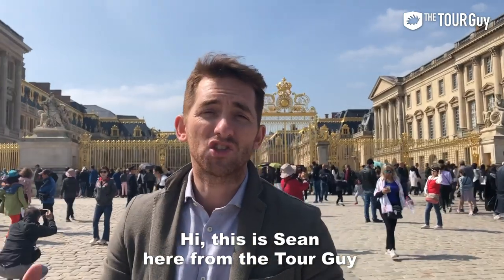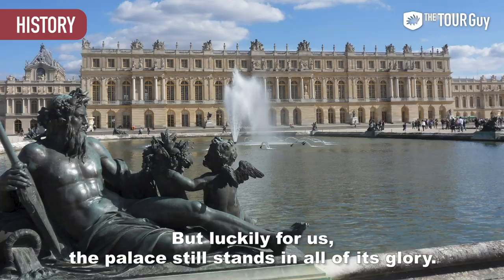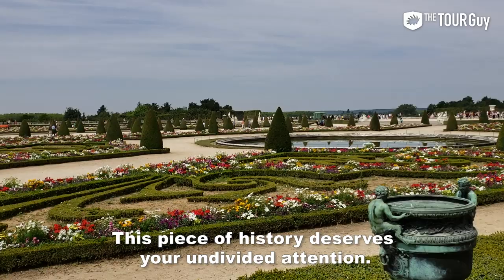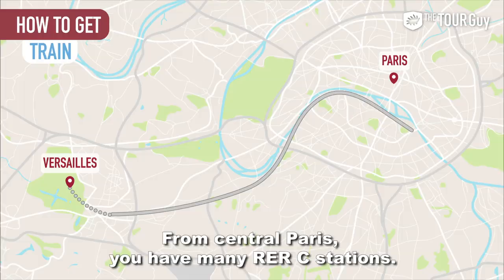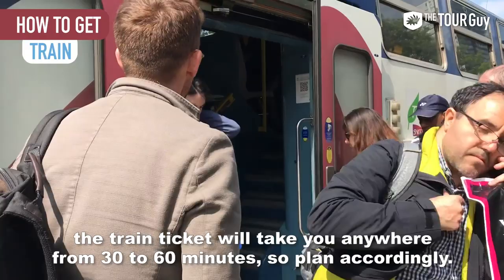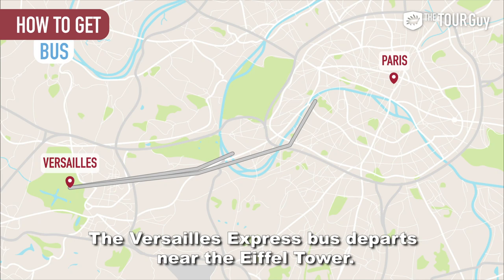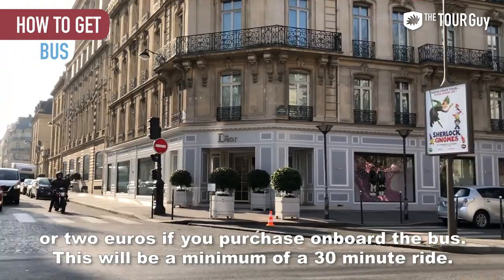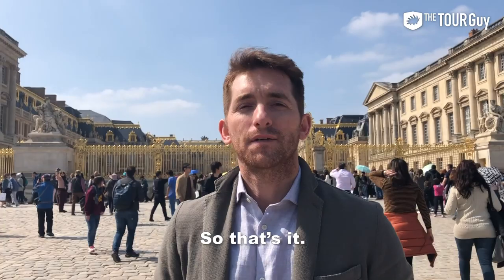How to get to Versailles from Paris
Visit Versailles with The Tour Guy!

Located only a 24 Km away from Paris, The palace was originally built by Louis XIII as a hunting lodge. It wasn’t turned into a palace until Louis XIII’s son, the famous Louis XIV, decided to do so. The Château de Versailles housed the kings and queens of France until they were chased out in 1789 during the French Revolution. But luckily for us, the Palace of Versailles still stands in all its glory.